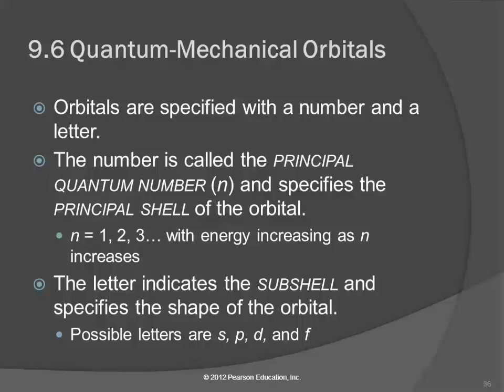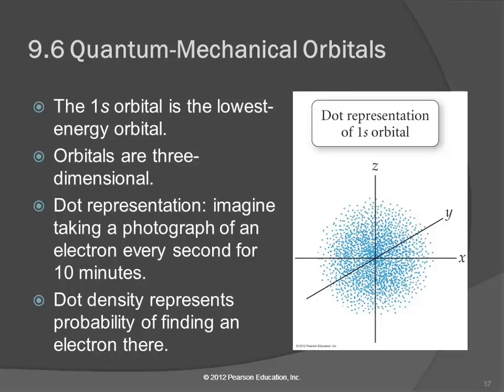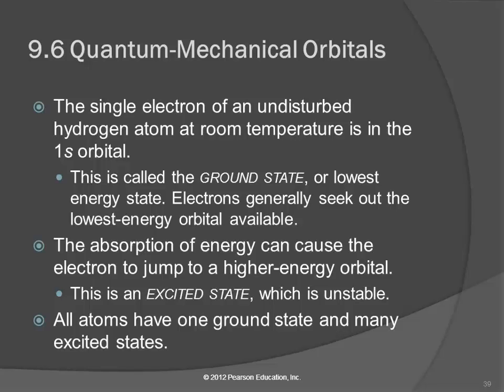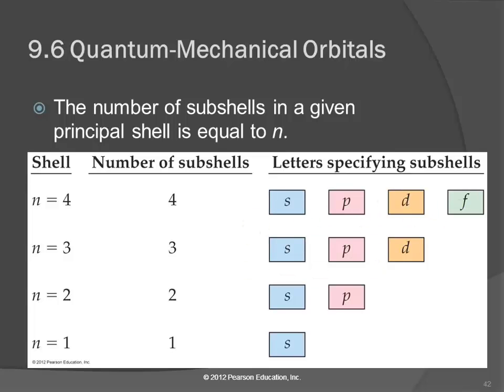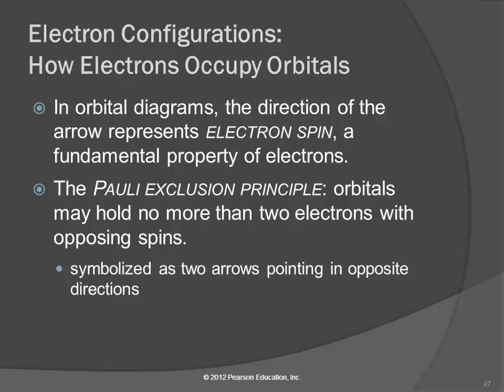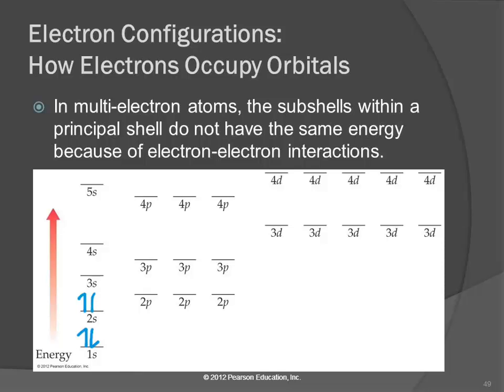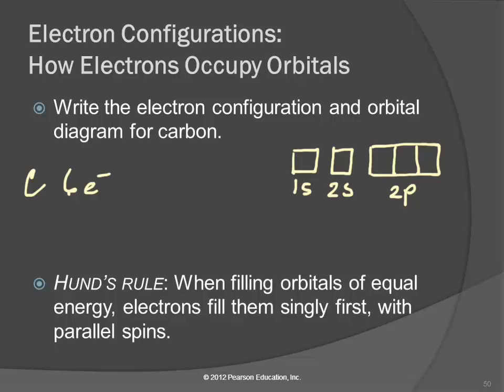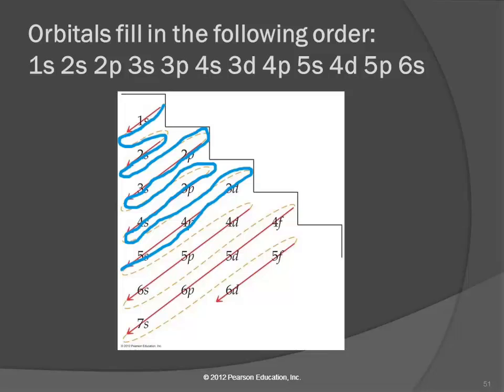3A 9.6 part 1 Quantum Mechanical Orbitals